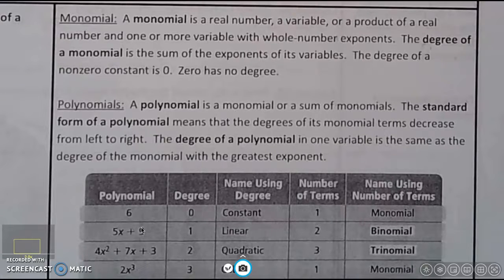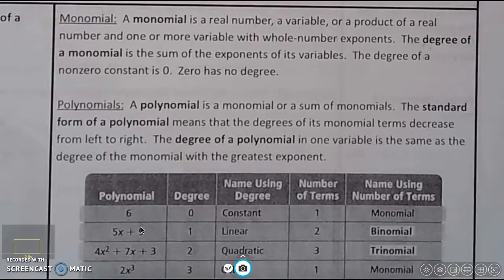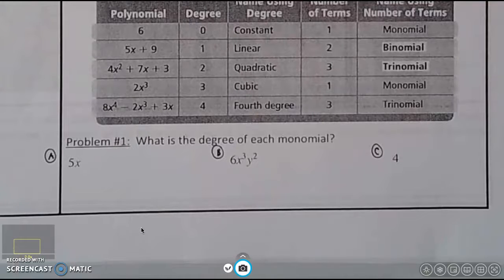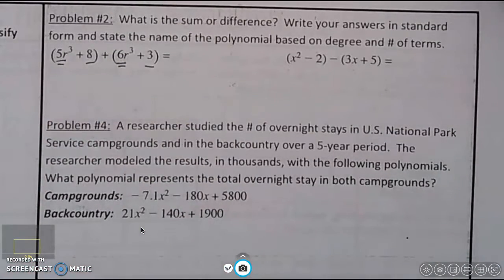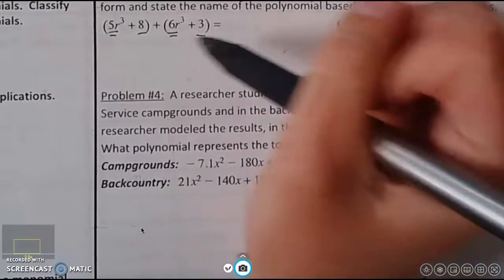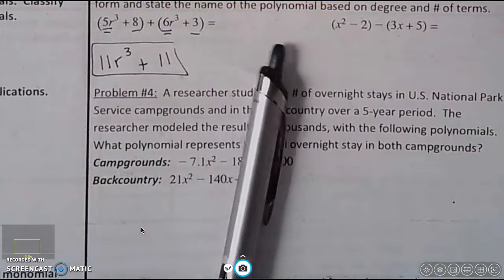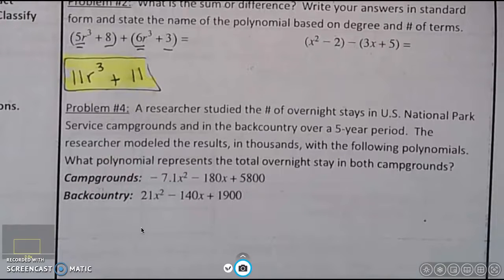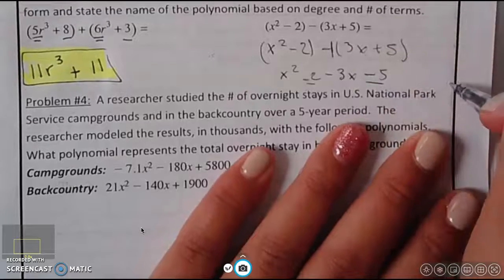8.1-8.2 Algebra 1 Notes Part 1